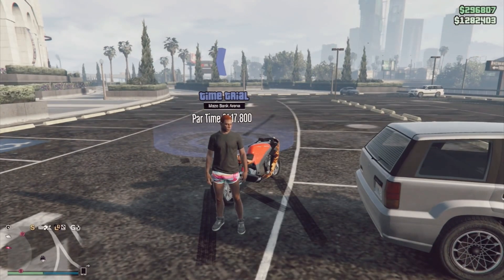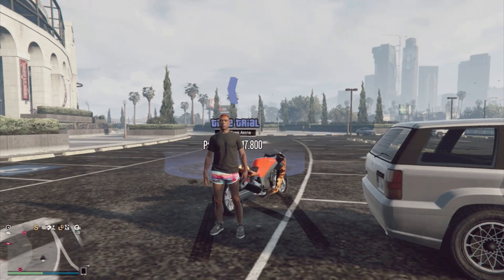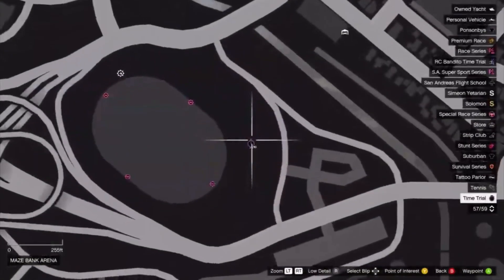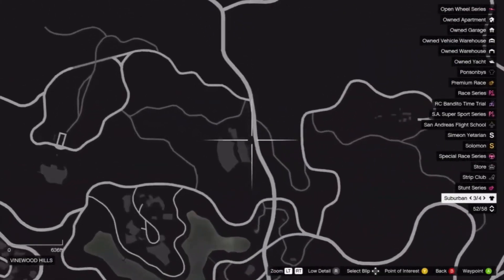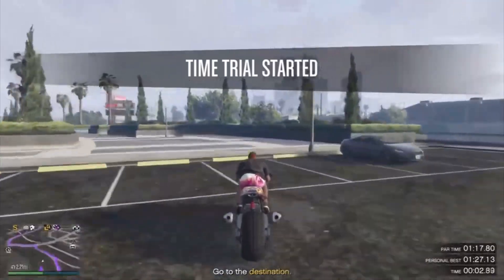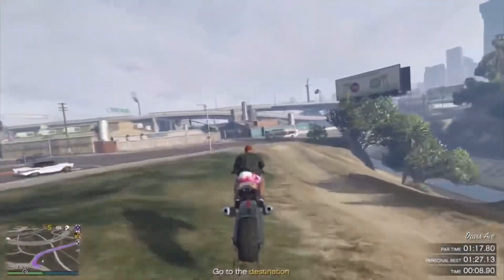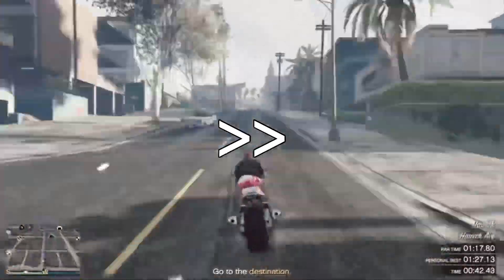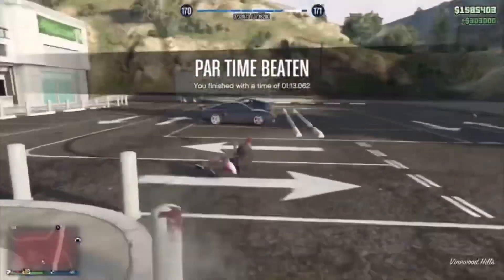INSANE FAST Money Glitch GTA 5 Online | MONEY MAKING METHOD | Xbox/PS4/PC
How to make $300k in GTA Online in UNDER 2 MINUTES!